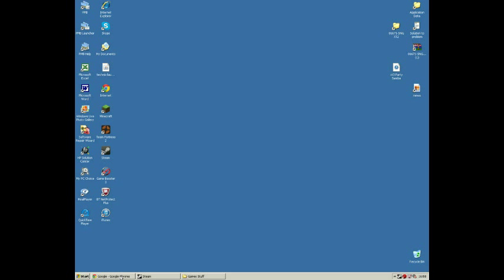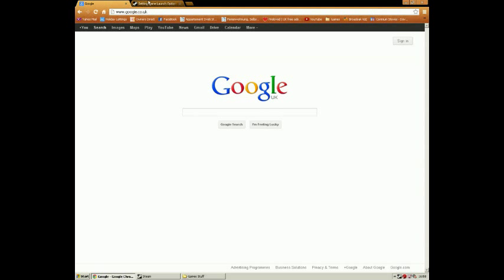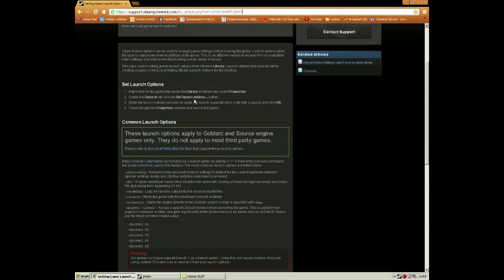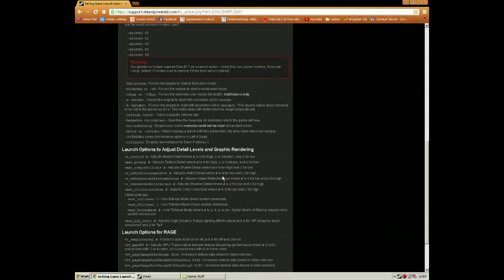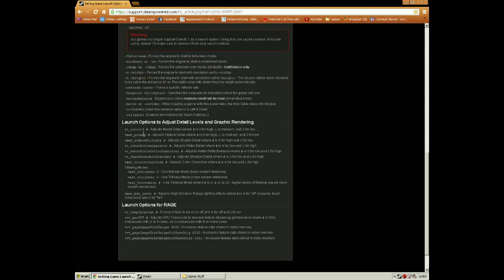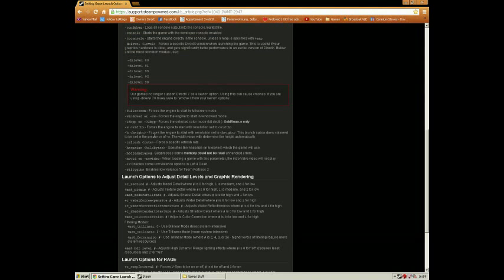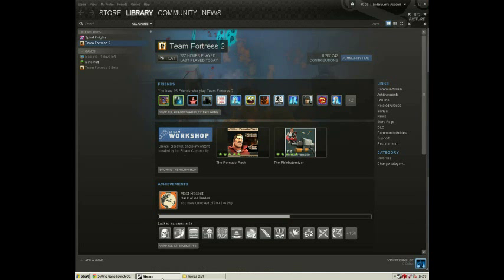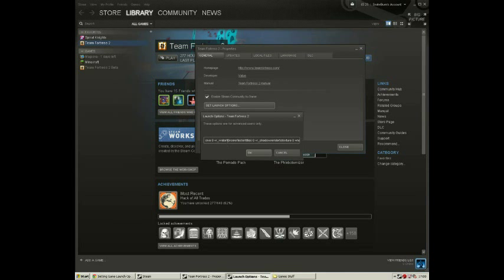Setting TF2 Game Launch Options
This vid will show you how to set in game launch options so that your TF2 can improve in performance and reduce lag.

Launch Settings:
-novid -nopix -nocrashdialog -windowed -noborder -dxlevel 80 +mat_antialias 0 +r_rootland 2 +mat_picmip 2 +mat_reducefillrate 1 +r_waterforceexpensive 0 +r_waterforcereflectentities 0 +r_shadowrendertotexture 0 +mat_trilinear 0